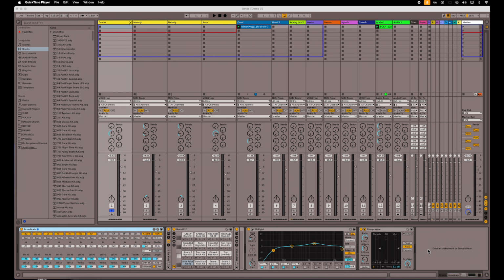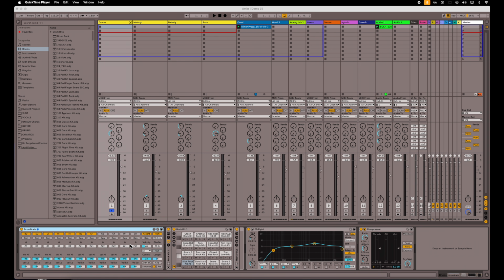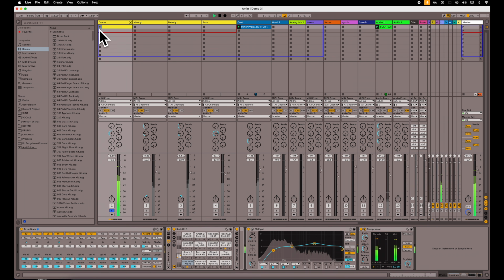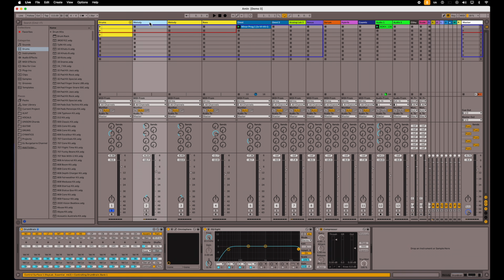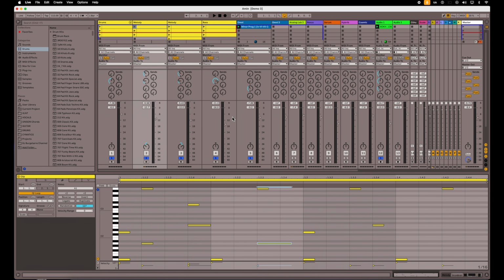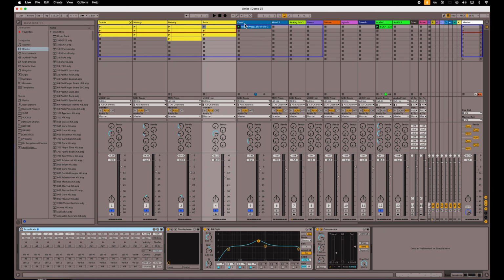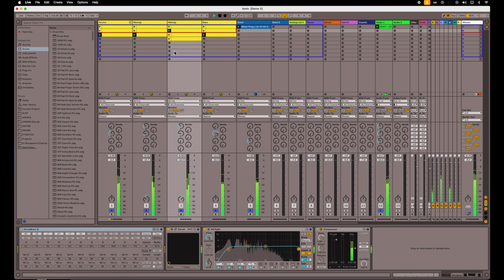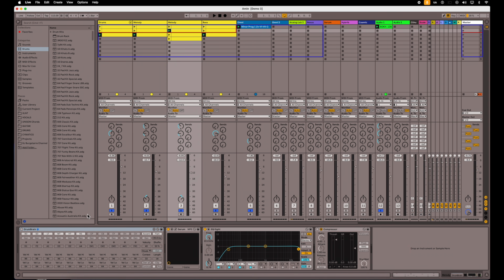FREE Max For Live Device - "Drum Brain". More than just a drum machine! Easy Ableton Live Tips.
FREE Max For Live Device - "Drum Brain". More than just a drum machine!
DJ Burgstarre.